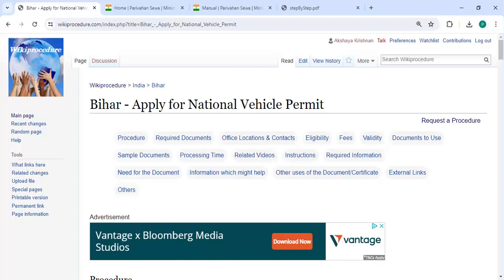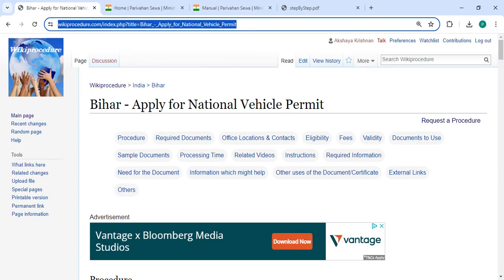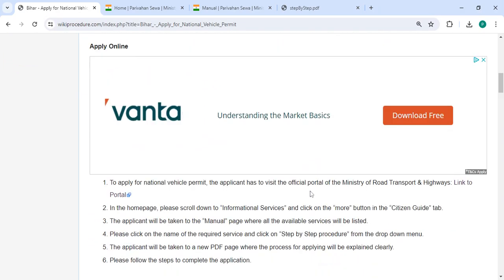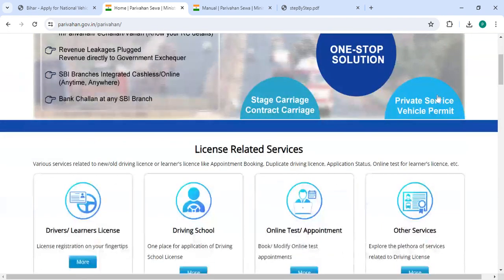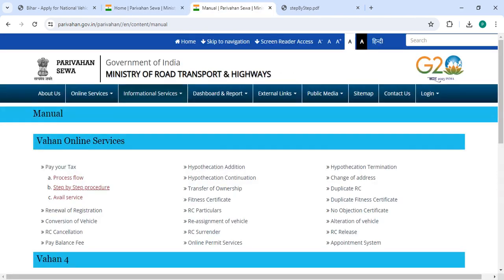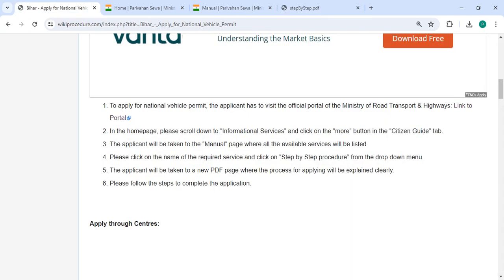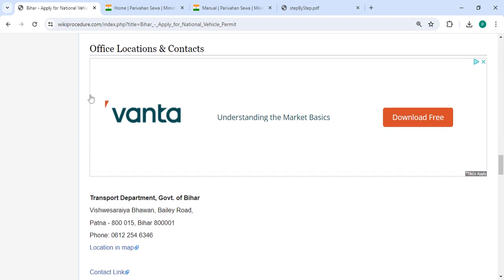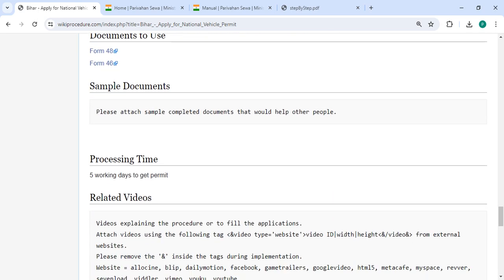Bihar - Apply Online for National Vehicle Permit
This video provides you information related to Apply for National Vehicle Permit in Bihar.